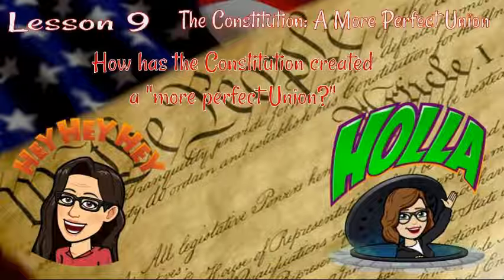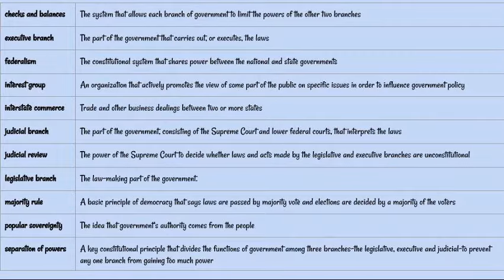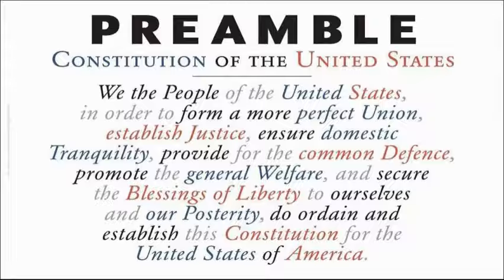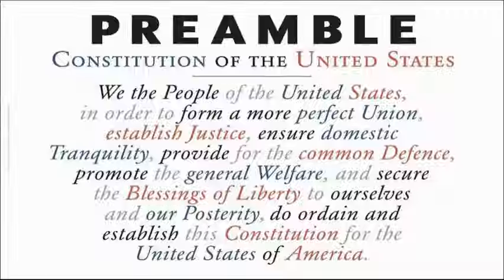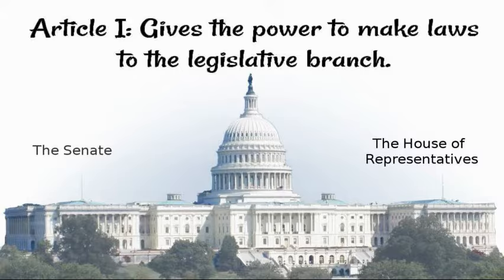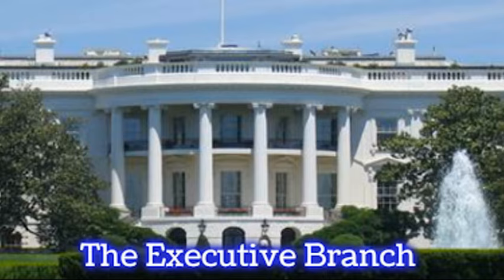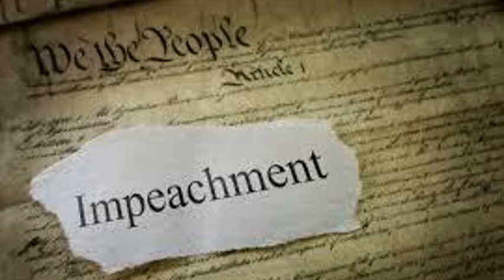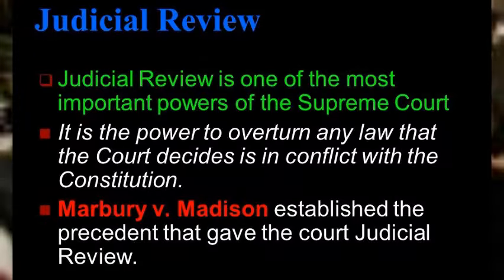L9 The Constitution: A More Perfect Union thru 4